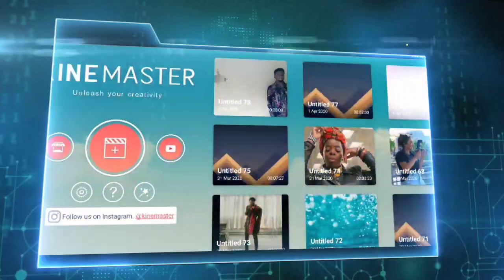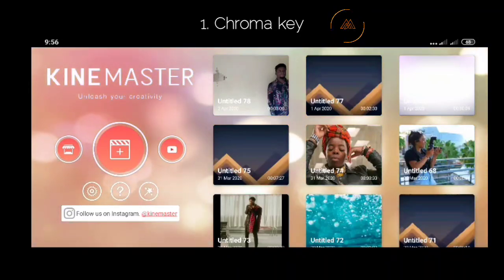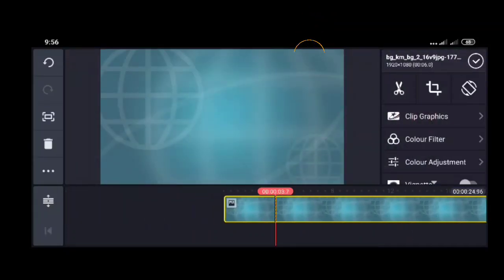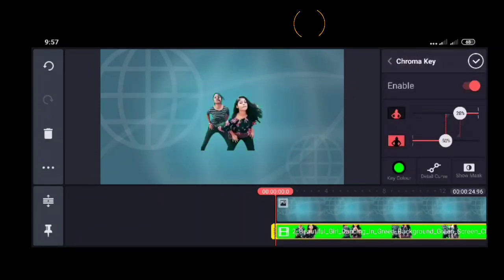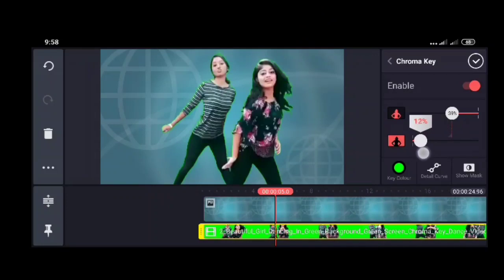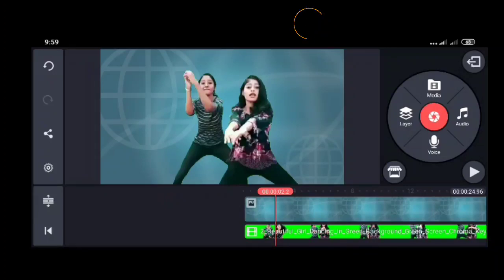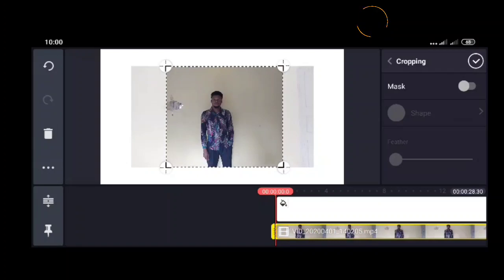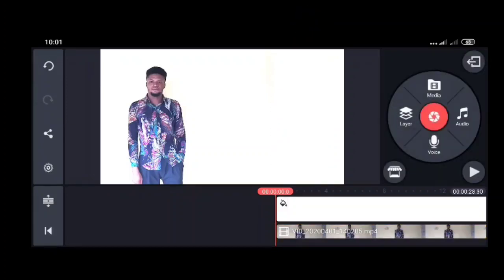How To Change Video Background with Kinemaster (Chroma Key)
In this video, you will learn two ways to change the background of your video. Either with Green Screen effect (Chroma Key) or blending key on Kinemaster Mobile App.